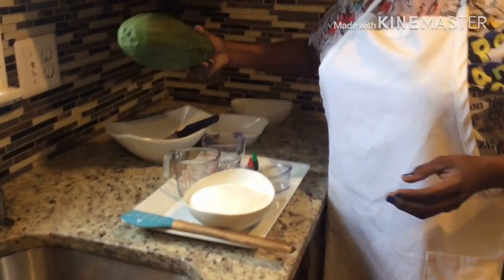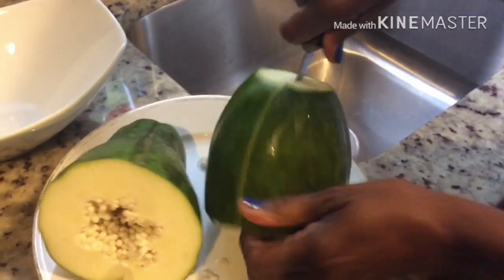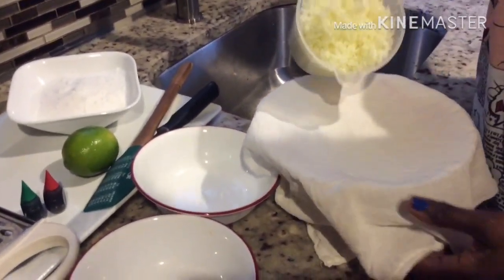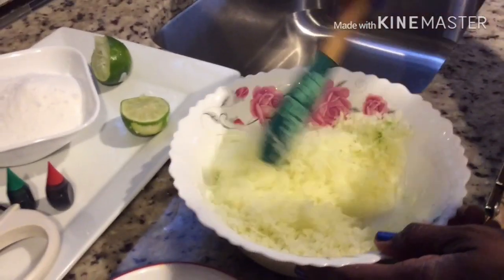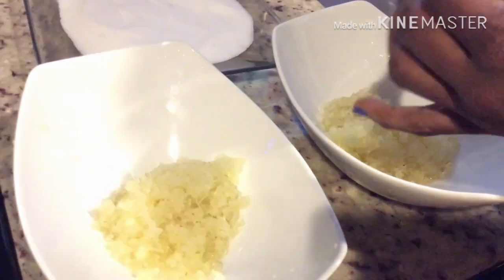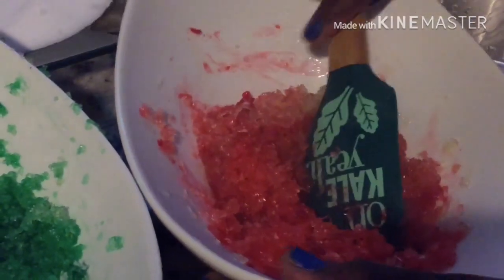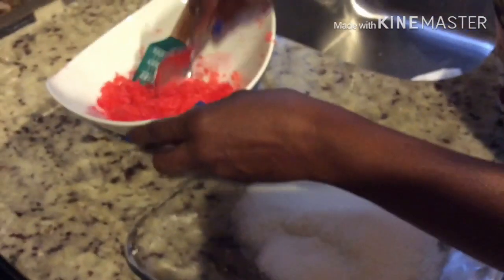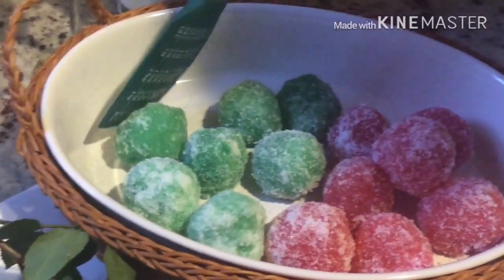How to make Paw Paw balls (Papaya balls)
Historically  rated # 1 as one of my most loved Trinbagonian snacks.  Paw Paw balls (Papaya) is another classic from the beautiful and diverse island in the Caribbean. Because of the abundance of fruits grown in Trinidad and Tobago, the natives exploit, and transform locally grown fruits into a culinary center  of flavors.

Ingredients:
2 cups of grated green paw paw
1 1/2 cup granulated sugar
1 tbsp. lime juice
zest of 1/2 a lime
Few drops of food coloring of your choice
1/8 tsp cinnamon spice